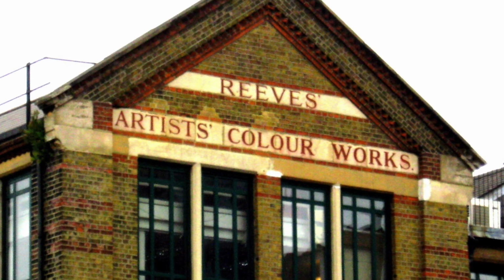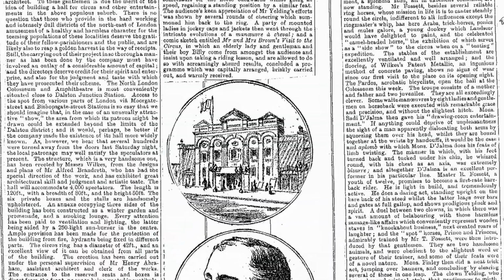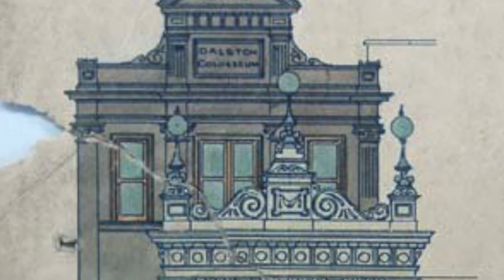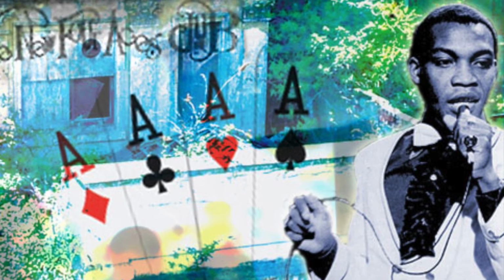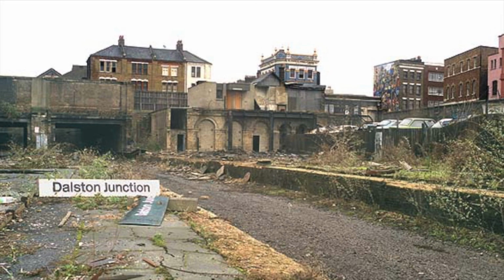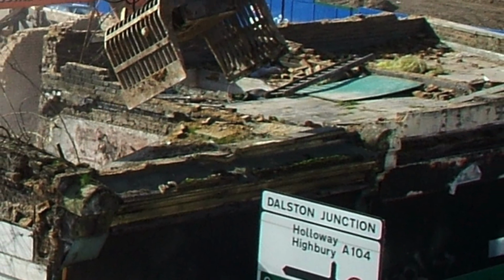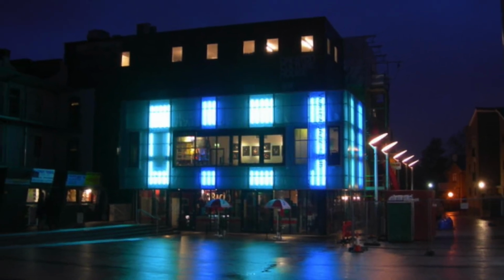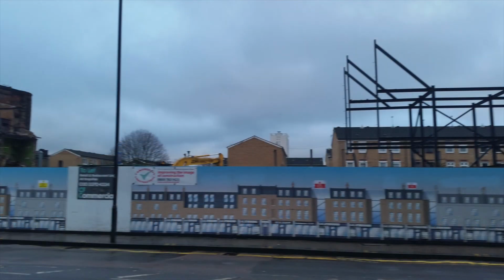Celebrating Dalston's 150th year association with the arts.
A film celebrating Dalston’s 150th year association with the arts. The risk that development could cause the loss of this heritage.